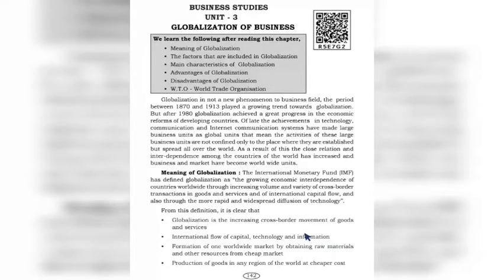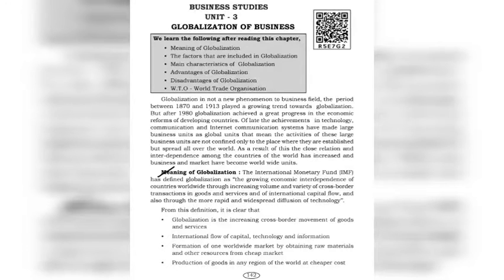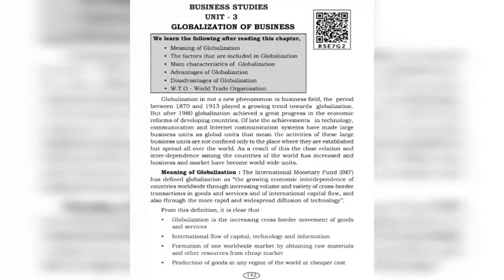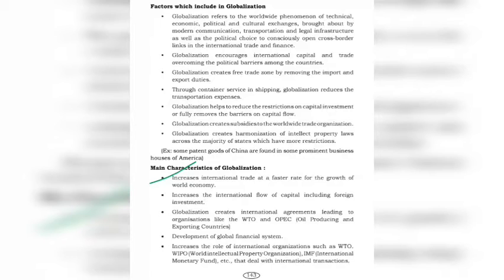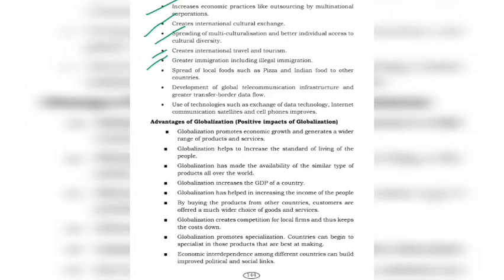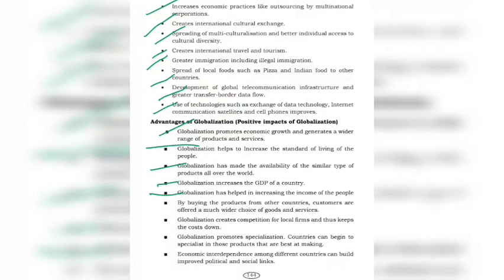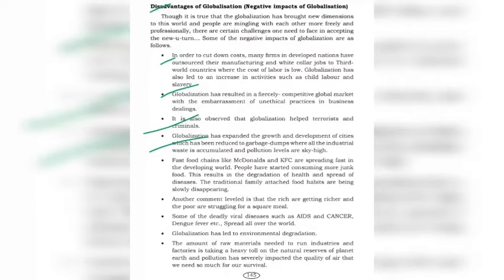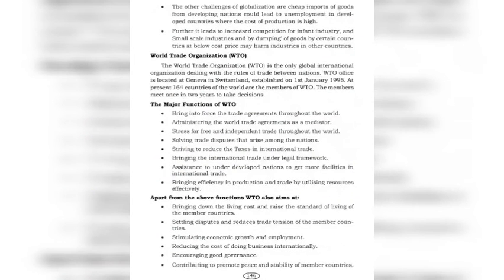Globalization Of Business | BusinessStudies| Social Science |Class 10| Karnataka State Board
study Material: Karnataka Text Book Society